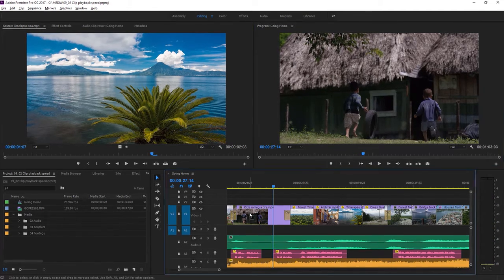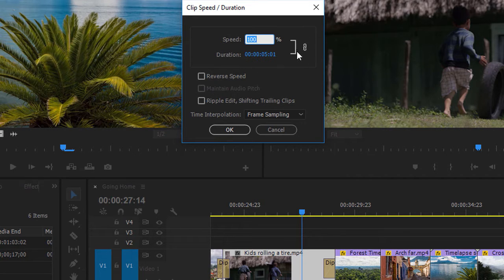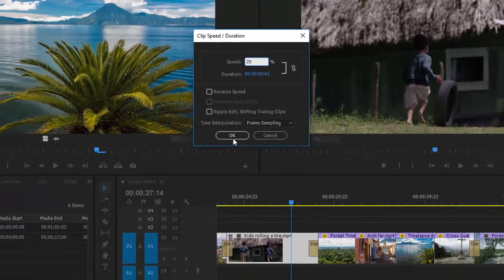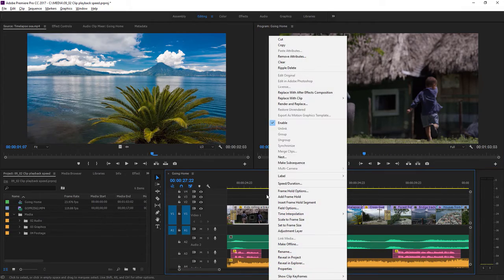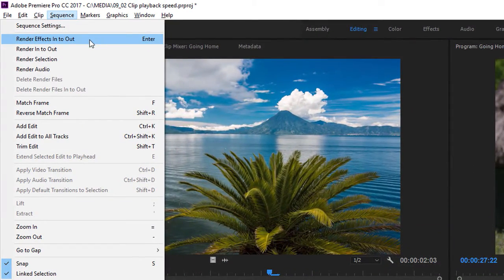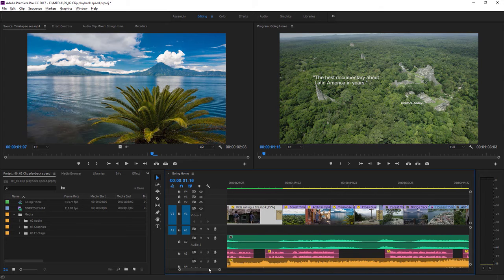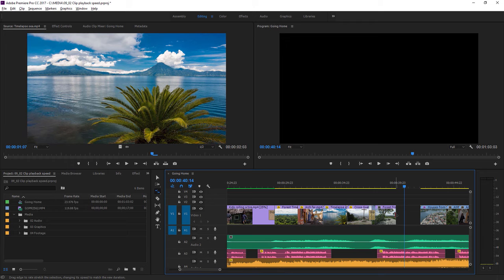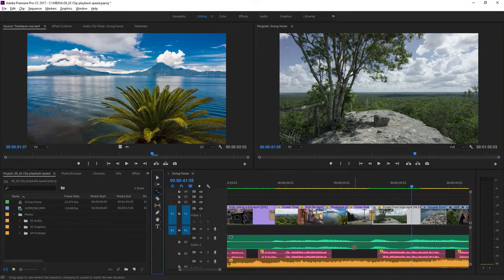Change clip playback speed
You can change the duration or speed of a clip in a sequence.
What you learned: Change playback speed
To change the playback speed, or precisely adjust the duration of a clip in a sequence, right-click the clip and choose Speed/Duration.
In the Clip Speed/Duration dialog box, choose a new playback speed as a percentage, and choose a Time Interpolation option. This sets the way Premiere Pro renders the new playback speed:
Frame Sampling gives the best playback performance but not the smoothest playback.
Frame Blending is better quality but takes more work for your computer to play.
Optical Flow is the highest quality. For this option to play back in real time, your computer will need to pre-process the appearance of the video at the new speed. Pre-processing is called rendering. If you see a red line along the top of the Timeline panel, you will probably need to render the sequence to preview that part of your sequence smoothly. This doesn’t affect your final output, just your previews.
To render effects in your sequence, make sure the Timeline panel is active (with the blue outline) and choose Sequence  Render Effects In to Out.
In the Tools panel, click and hold your mouse button on the Ripple Edit tool to display the Rate Stretch tool. The Rate Stretch tool allows you to trim clips to change the playback speed — perfect for exactly filling a gap with a clip. Trim with the Rate Stretch tool by dragging the ends of clips, and the playback speed will change by exactly the amount needed to achieve the new playback duration.
Choose the Selection tool when you have finished working with the Rate Stretch tool.